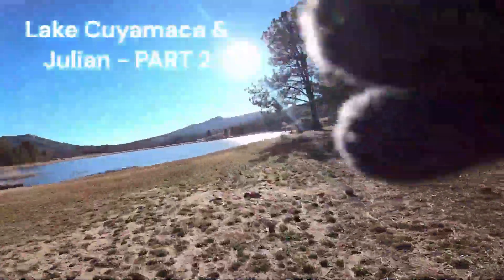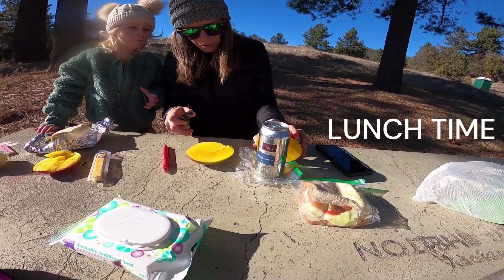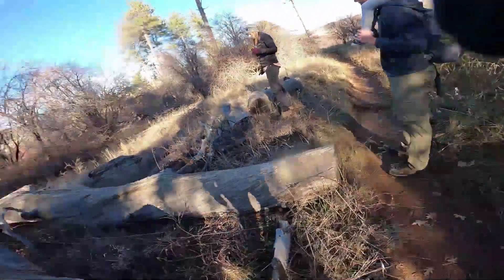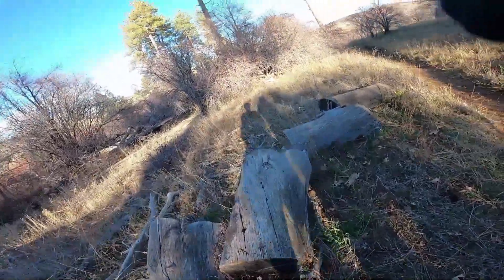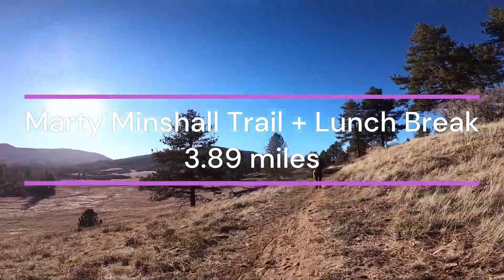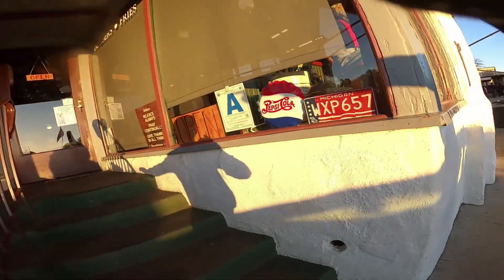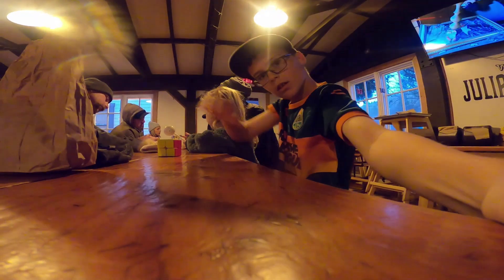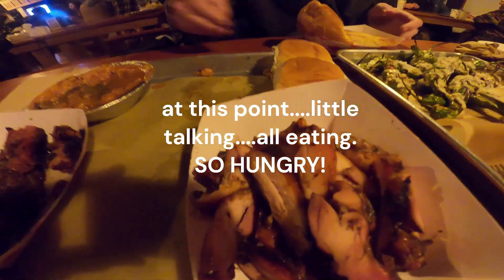ALLEN'S OUTSIDE - Lake Cuyamaca & Julian CA - Hiking - Geocaching - PART 2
The Allen Family headed up to the Cuyamaca Mountains in San Diego.  We followed a kid friendly trail around the lake to an old gold mine!

Stonewall Mine and Lake Cuyamaca via the Marty Minshall Trail.

Details:
**Los Vaqueros Tail - Marty Minshall Trail
**Park at the trail head, on north/east side of HWY 79 just south of the Lake Cuyamaca Resort.
**3.89 miles (walked over across bridge to lunch tables and back added a little mileage)
**210 ft on elevation gain
**Total hiking time of 1:46. That was with a 10 year old and a 4 year old and a lunch break!